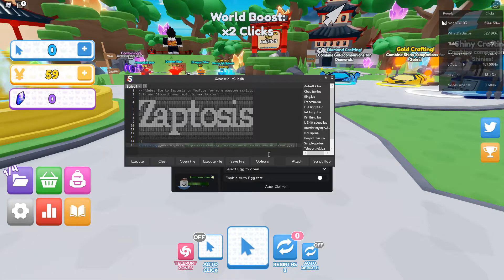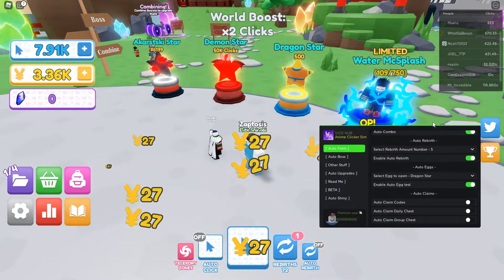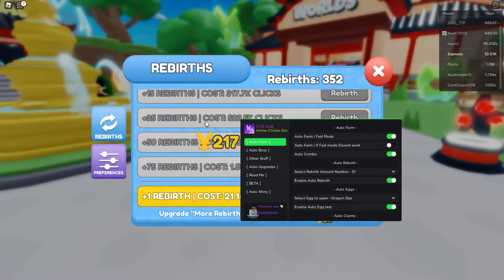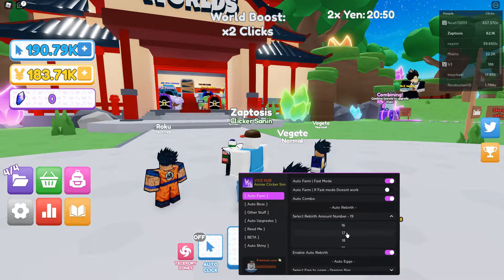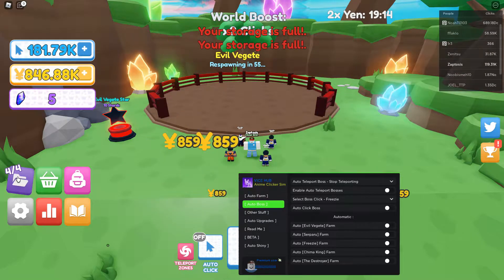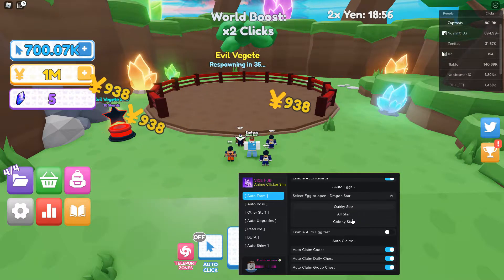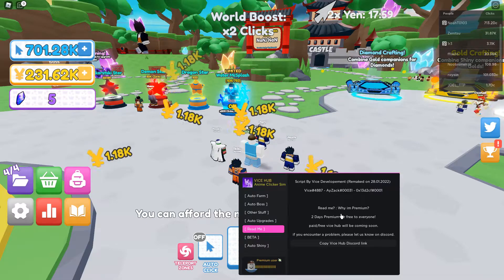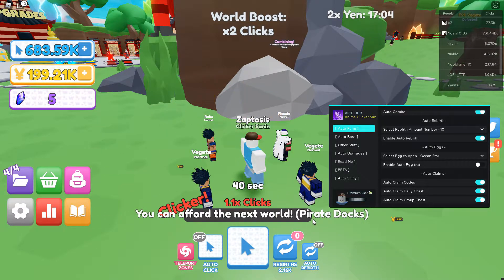💠 ROBLOX Anime Clicking Simulator Auto-Farm Script / Exploit | PASTEBIN 2022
Hey guys Zaptosis here! This Anime Clicking Simulator Hack is an autofarm for roblox anime clicking sim script for exploiting the autofarm asime clicking sim infinte perks glitch by autofarming anime click simulator!